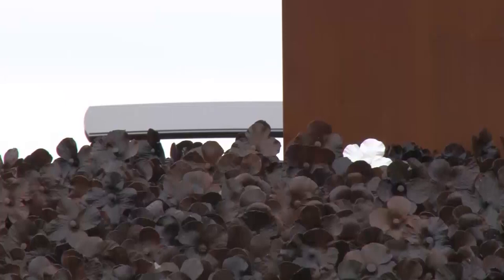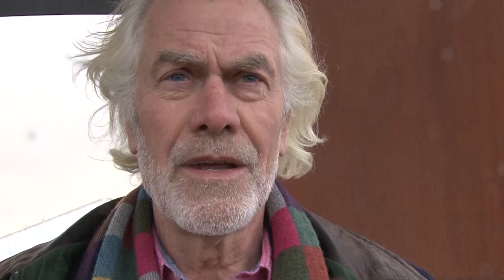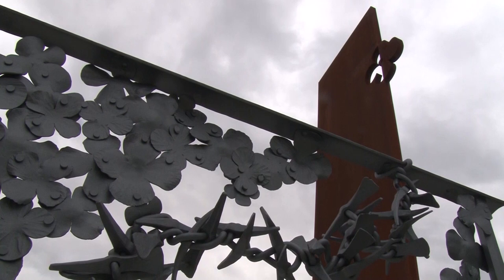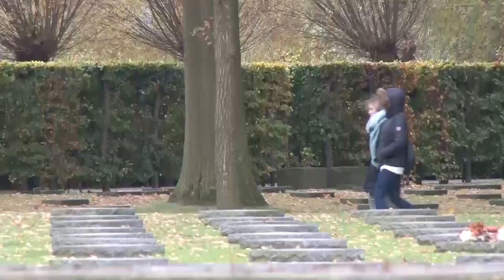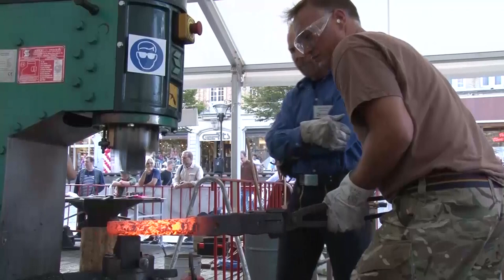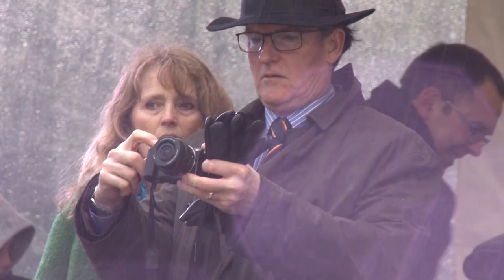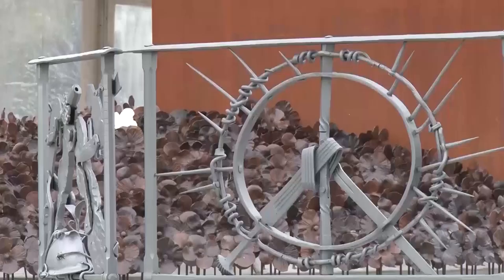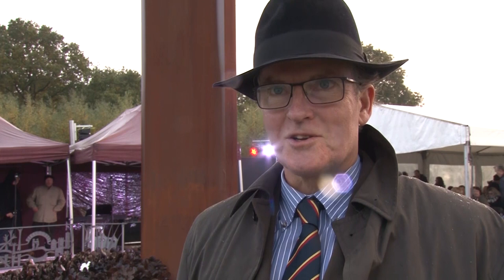And Enduring Symobol Of Military Sacrifice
he once-eldest serving soldier and World War One veteran Harry Patch wrote in 2008: "Always remember both sides of the line". His advice was followed recently at the unveiling of a new First World War cenotaph, as it was inaugurated at the German War Cemetery of Langemark, near Ypres, Belgium.